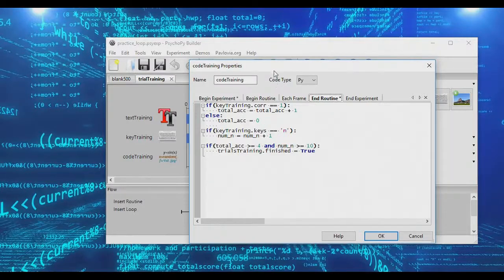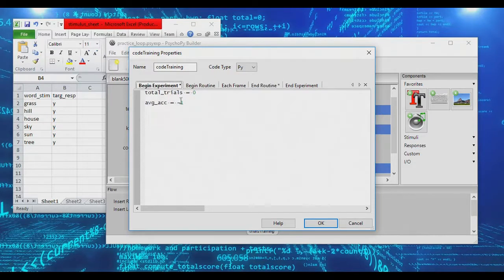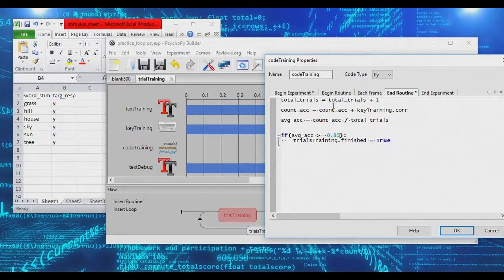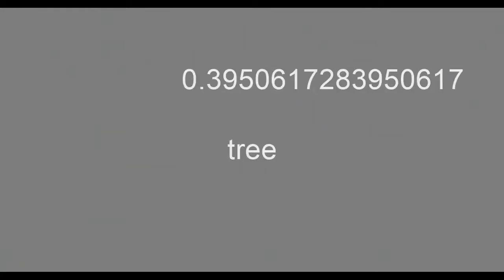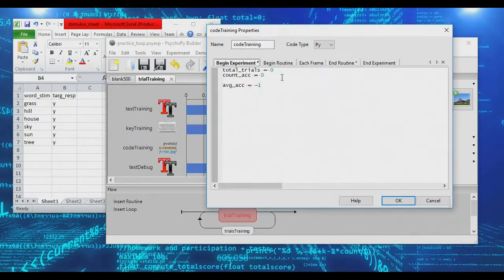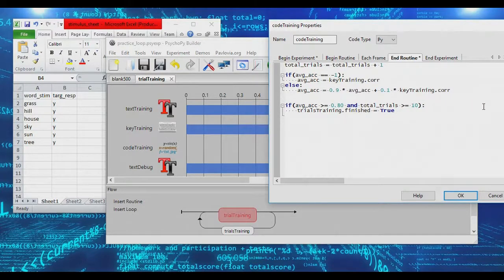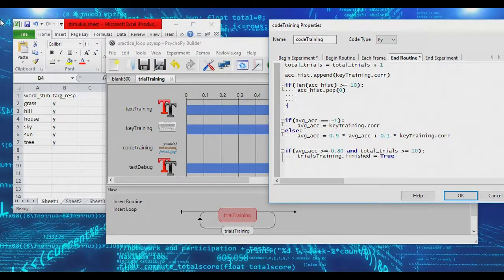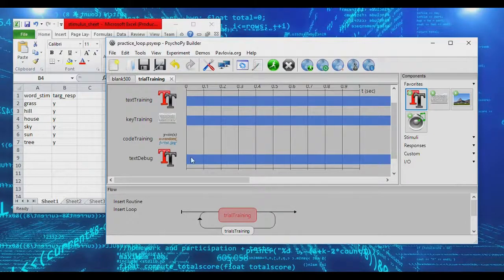Practice Trials that End Based on Mean Accuracy -- PsychoPy Mini Tutorials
In this PsychoPy tutorial I show you how to use mean accuracy in the practice trials to exit a practice loop

This tutorial is part of a series for the Human Cognition and Memory Lab at SUNY Geneseo by Dr. Jason Ozubko